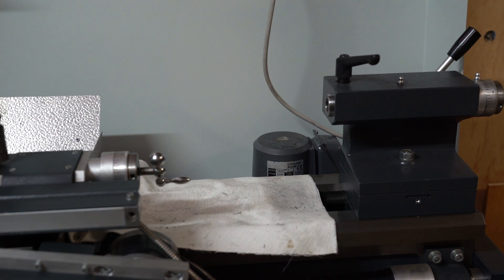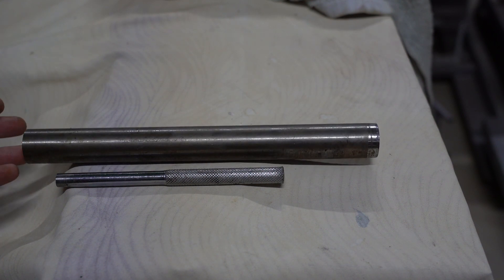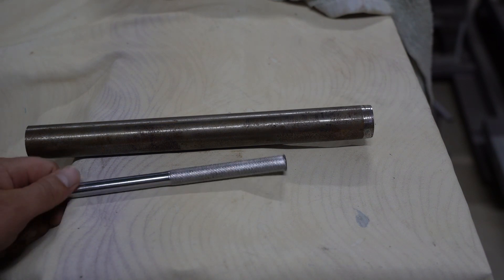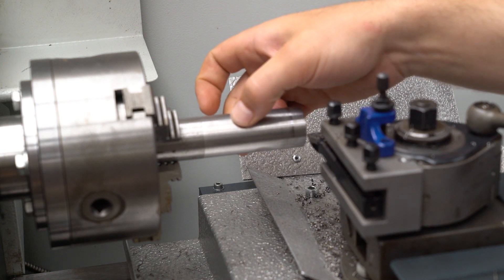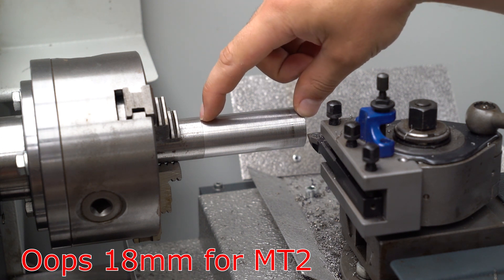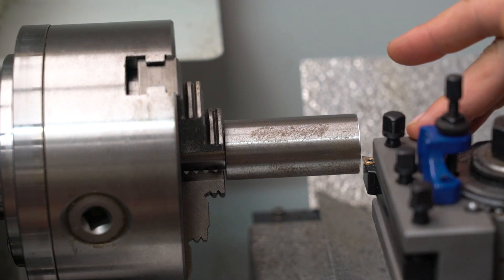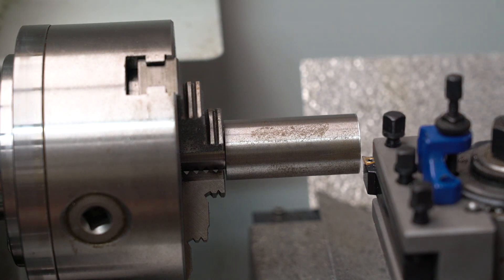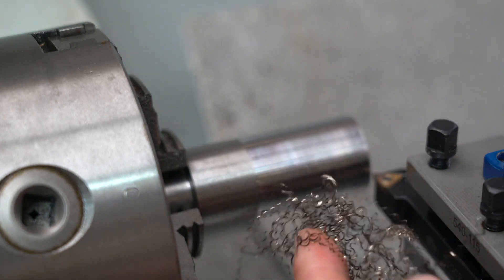🔥 Making a MT2 Drill Chuck Arbor With a Handle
Making a B22 to MT2 drill chuck arbor with a handle on a CNC Wabeco D6000 lathe. Unfortunately the Wabeco lathe does not have a morse taper lock so I needed an arbor with a handle to stop large drill bits spinning in the lathe.